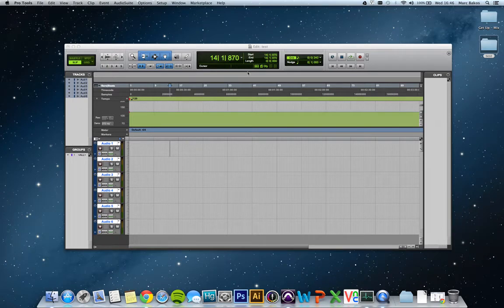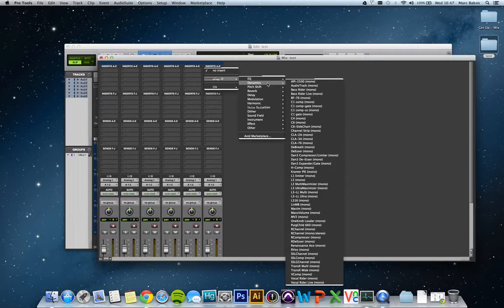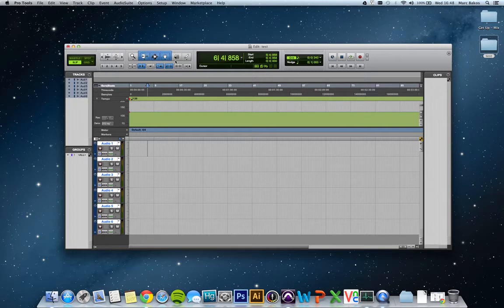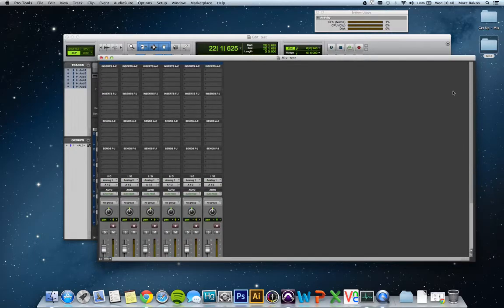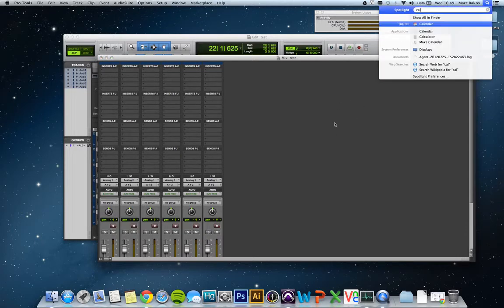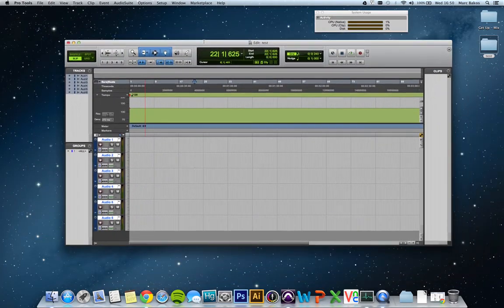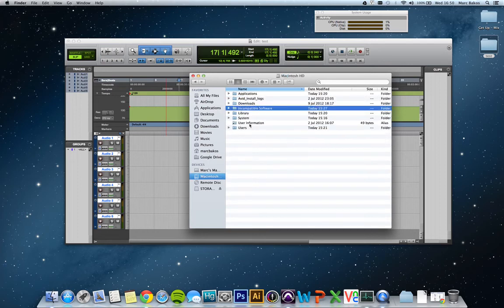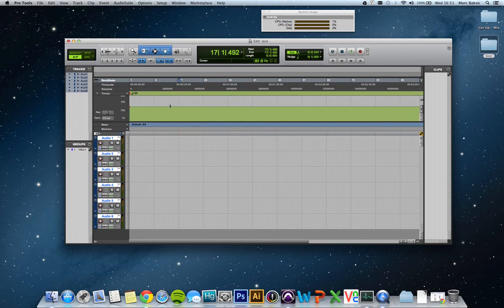ProTools 10 with OSX Mountain Lion (10.8)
I took this screen capture to confirm that ProTools 10 (normal version.. LE) does in fact work well with OSX Mountain Lion 10.8